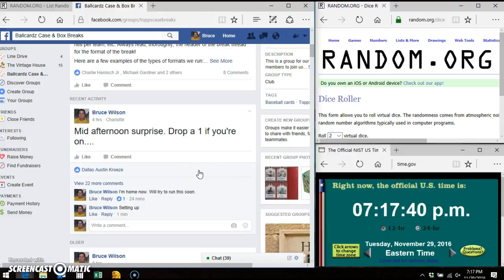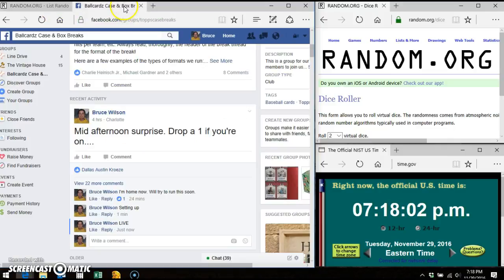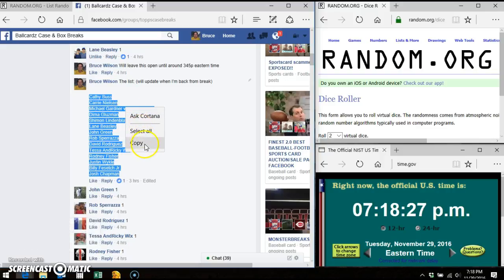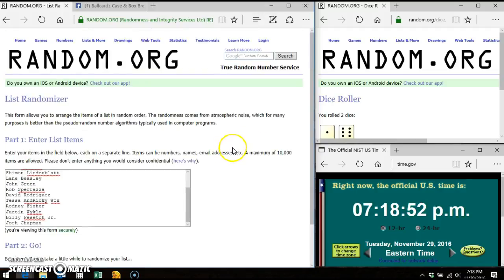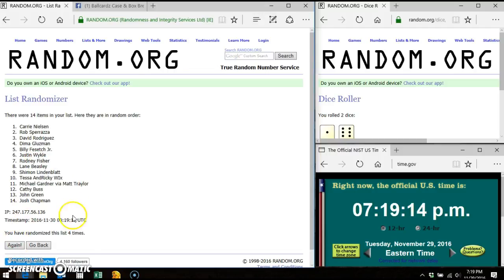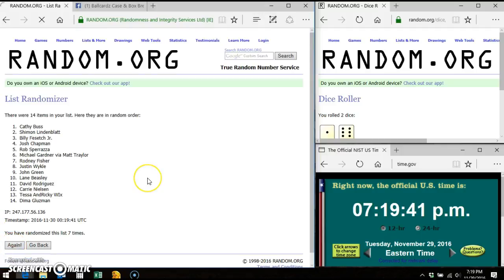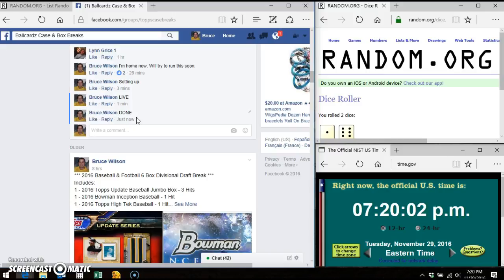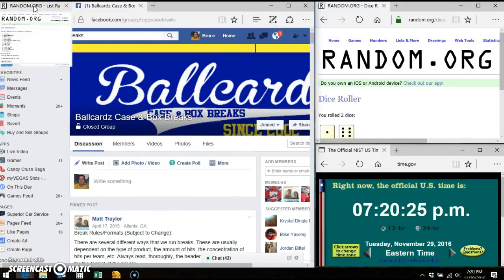break credit giveaway